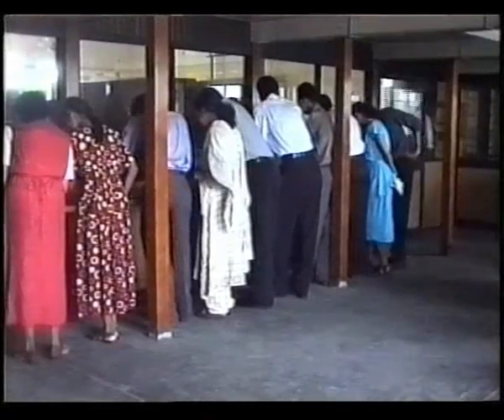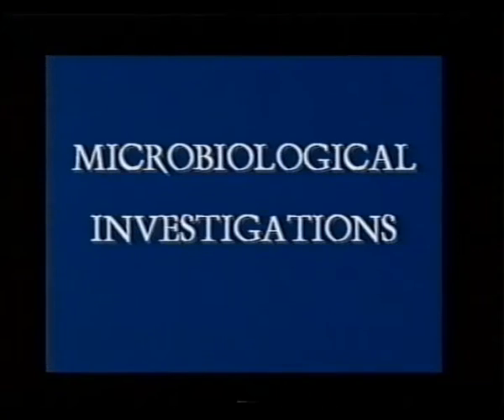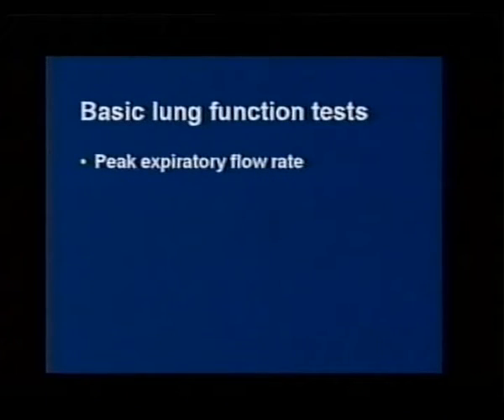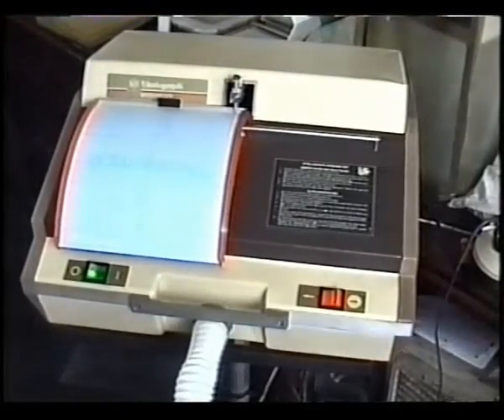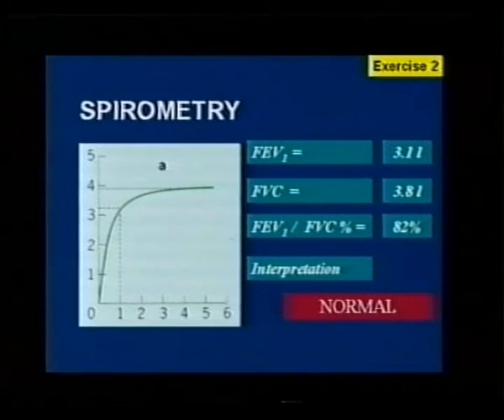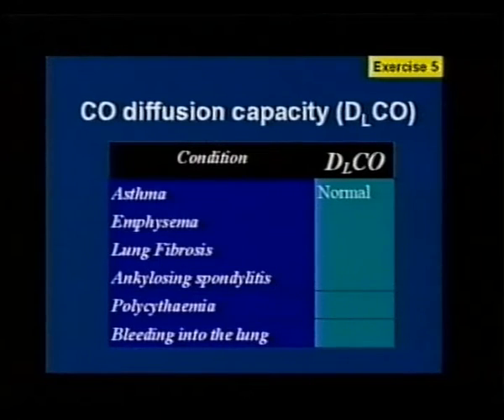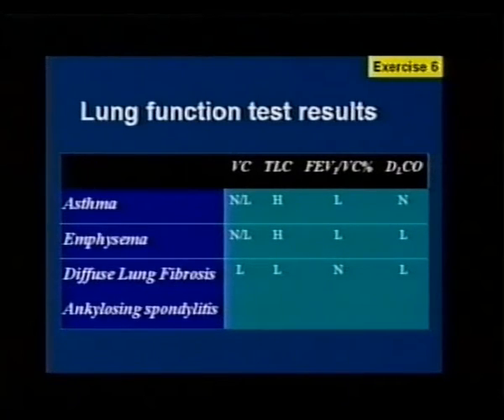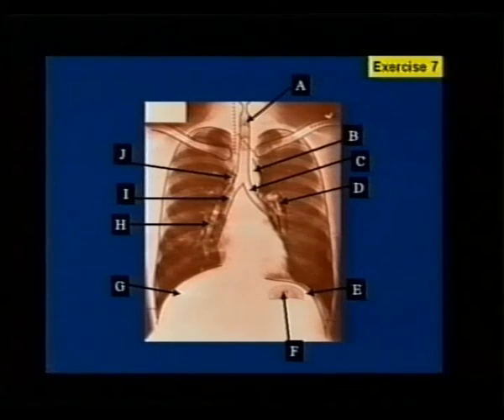Investigation of Lung Disease - Respiratory Module I(a)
Prof. Shyam Fernando